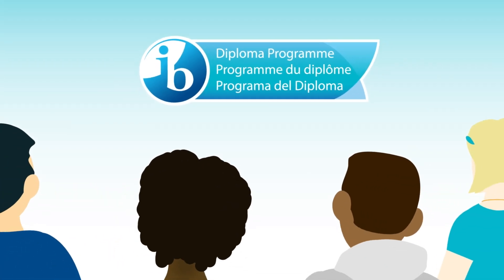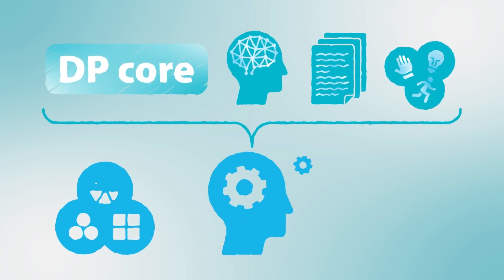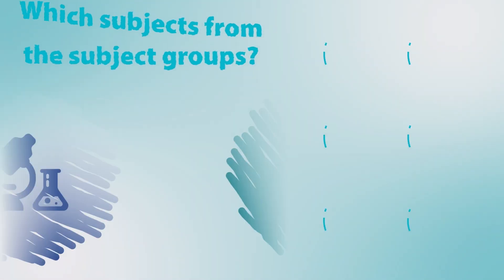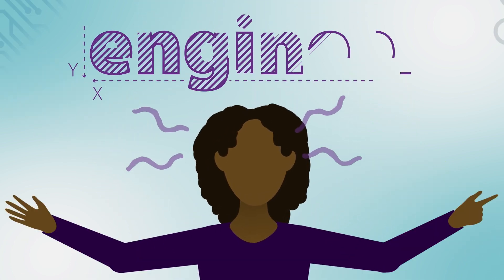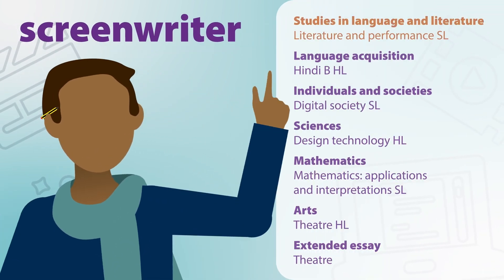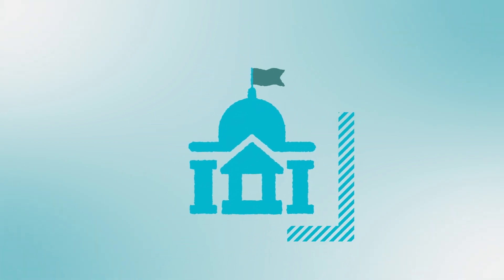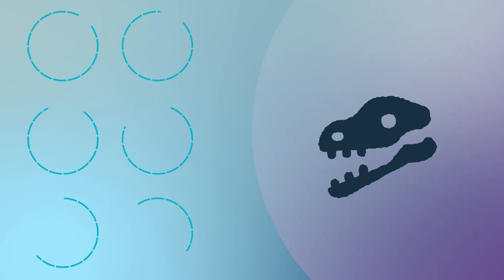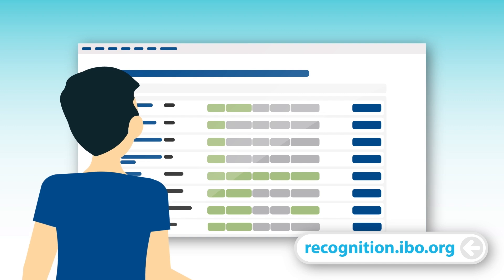Choosing Your Six Diploma Programme (DP) Subjects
Welcome to the IB Diploma Programme (DP)!

Supporting the work of counselors, DP coordinators, and teachers at IB World Schools, this video for incoming DP students provides an overview of the process of choosing the six DP subjects, along with examples of subject combinations. The combination a student chooses will depend on their interests, strengths, and career goals.

and explore these resources